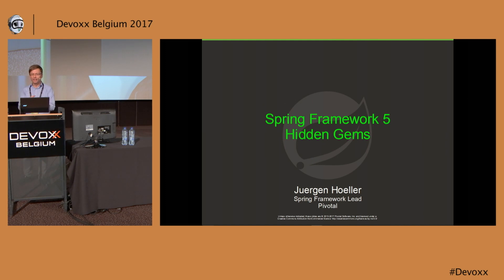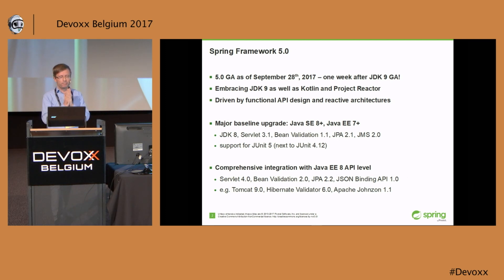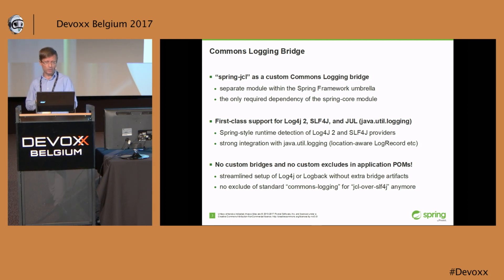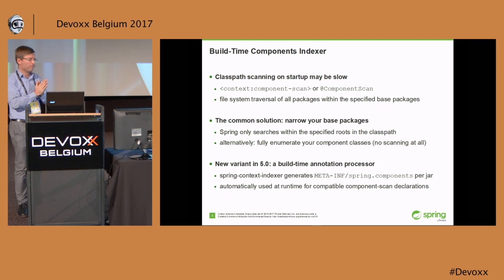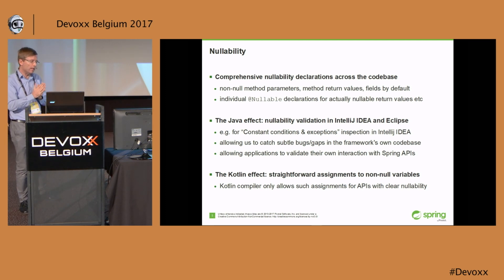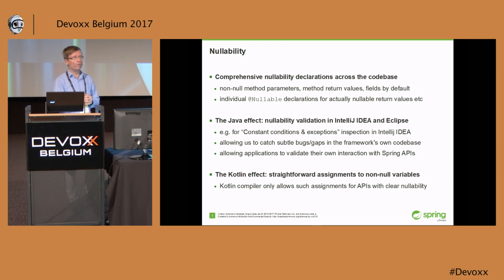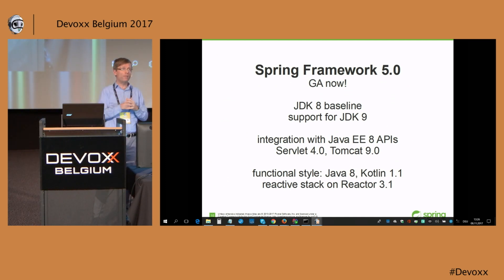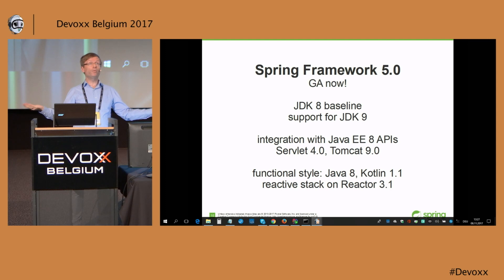Spring Framework 5: Hidden Gems by Juergen Hoeller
Spring Framework 5.0 brings a lot of refinements all across the framework: some of rather obvious elements of our major programming model themes (functional & reactive)... but also some less prominent and less commonly presented features.

This brief session highlights a few personal favorites beyond the major themes, as a companion to the "Spring Framework 5: Themes & Trends" talk. At the same time, it also serves as a standalone feature update for Spring Framework 4.x users.

Juergen Hoeller is co-founder of the Spring Framework open source project and has been serving as the project lead and release manager for the core framework since 2003. Juergen is an experienced software architect and consultant with outstanding expertise in code organization, transaction management and enterprise messaging.